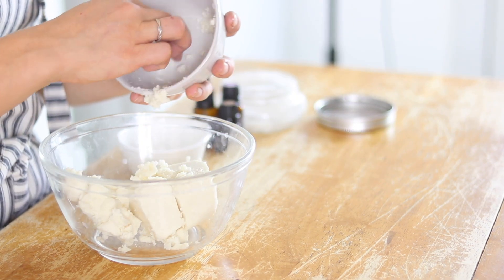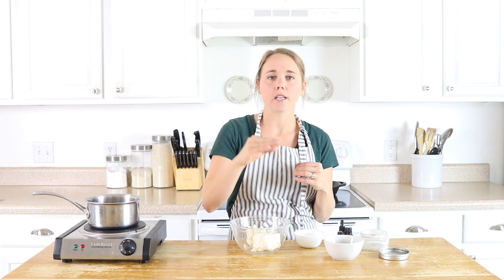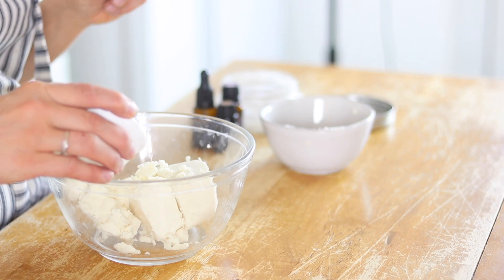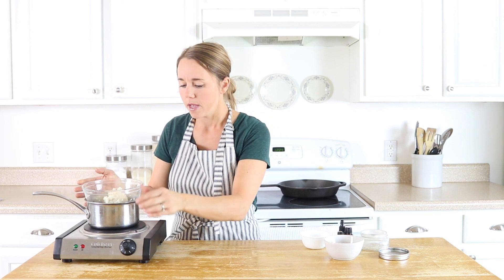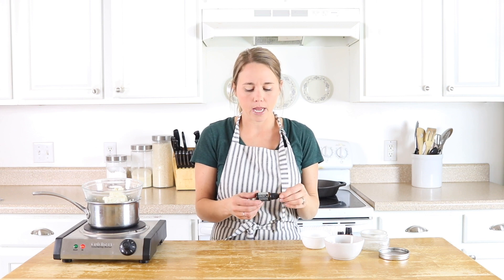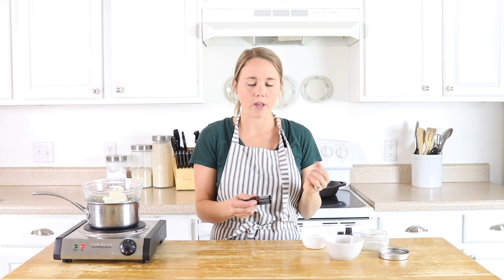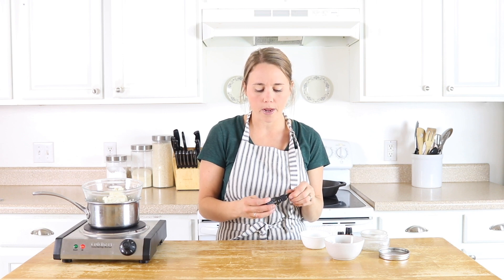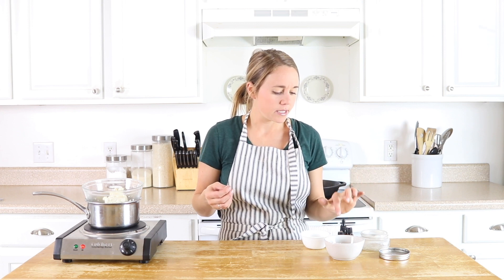Natural Face Moisturizer Recipe | Face Lotion for Acne Prone Skin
This natural face moisturizer recipe is easy to make and will leave skin feeling soft and smooth. Homemade face lotion made with essential oils can help with anti-aging, acne-prone skin, and great for any skin type.

BRAND NEW EBOOK! All-natural skin care recipes

SHOP THIS VIDEO:
Shea Butter
Fractionated Coocnut Oil
Jojoba Oil

INGREDIENTS
1/2 cup shea butter
1 tablespoon jojoba oil
1 tablespoon fractionated coconut oil
5 drops lavender
5 drops sandalwood
5 drops yarrow pom

INSTRUCTIONS
Place shea butter, jojoba oil, and coconut oil in a glass bowl.
Set the glass bowl over a pot of boiling water to create a double boiler. Melt all ingredients together.
Remove from heat and allow to cool slightly.
Add in essential oils.

16 ounce glass spray bottles
2 ounce glass spray bottles
Waterproof label paper